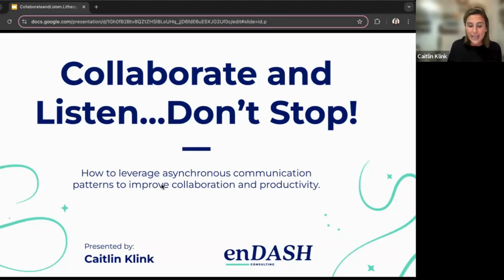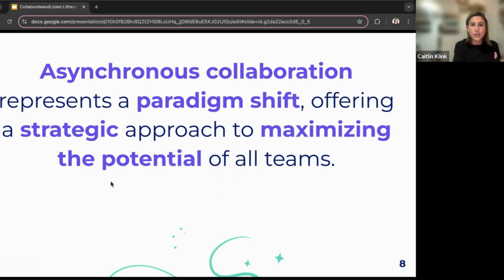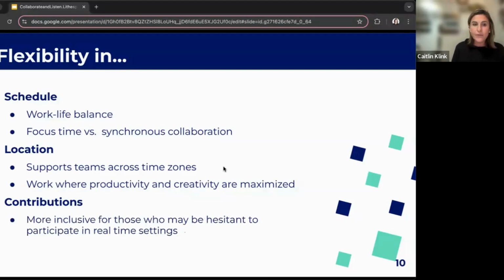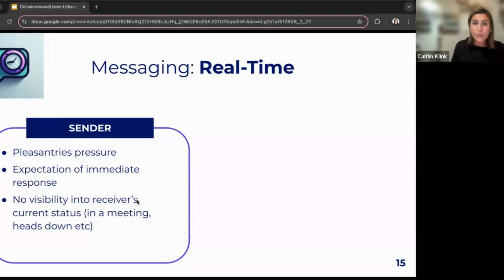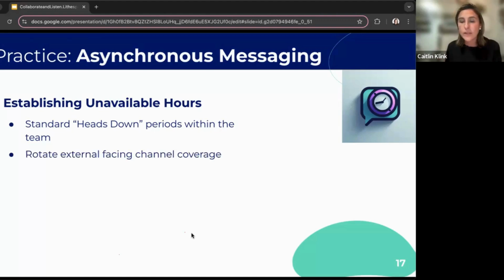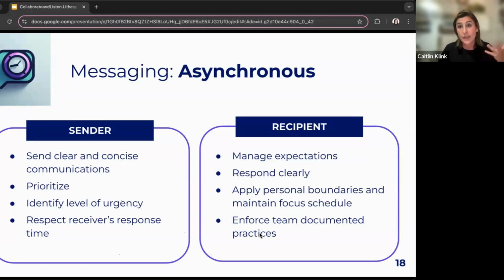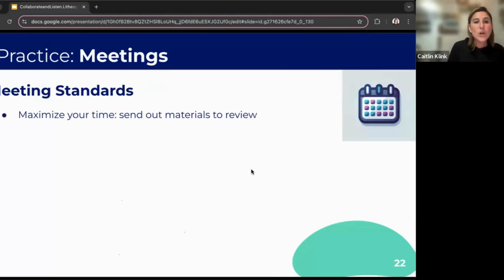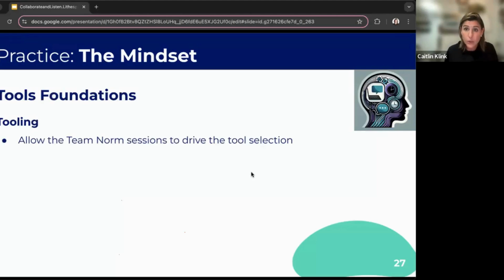Collaborate and Listen...Don't Stop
Caitlin Klink joined the DC Lean + Agile Meetup on September 11, 2024.

Topic:
The paradigm shift towards remote work has underscored the importance of rethinking traditional synchronous collaboration models. Many organizations are examining the role of asynchronous communication in redefining how teams work together. More asynchronous collaboration offers transformative potential for teams to produce and innovate without the constraints of real-time interactions.
As a powerful facilitator to this new engagement model, technology plays an important role in the way ahead. Attendees will gain insights into effective strategies and tools for managing projects, fostering creativity, and maintaining team cohesion in an asynchronous environment. Learn ways to navigate around all the perceived obstacles to async work and see why these methods are not just a response to remote work challenges but rather a strategic approach to unlocking the full potential of diverse and globally distributed teams.

About Our Speaker:
I am a driven and multi-disciplined IT professional. I believe in continuous improvement both within myself and for the clients I work with. I specialize in agile transformation and product delivery with an emphasis on innovation, collaboration and transparency. With strong facilitation skills and a firm foundation in business analysis, I am passionate about creating space for healthy and open dialogue between stakeholders, product and tech. I believe that when those three groups work together, the result is truly powerful software.